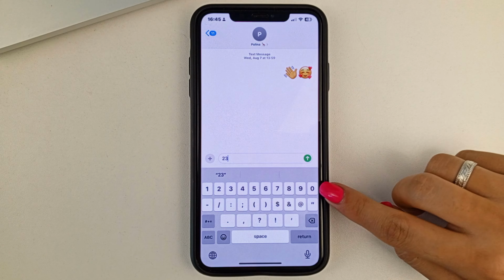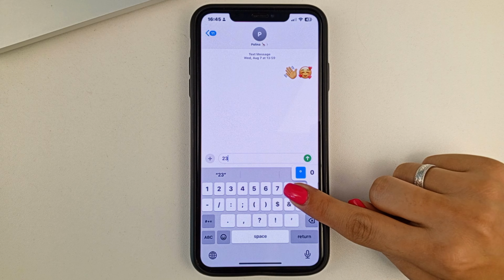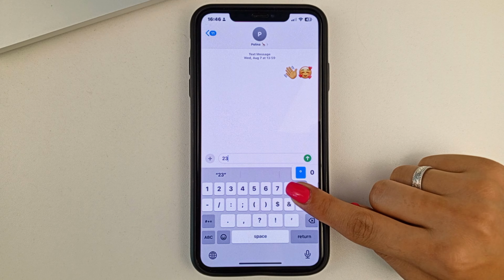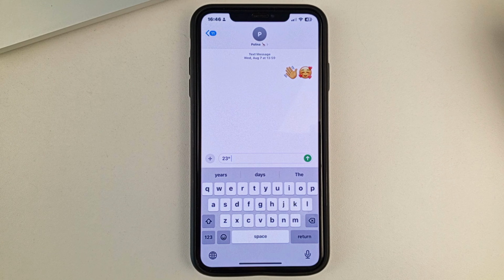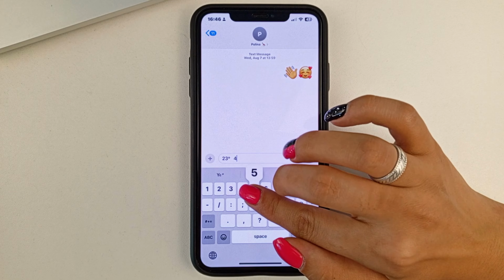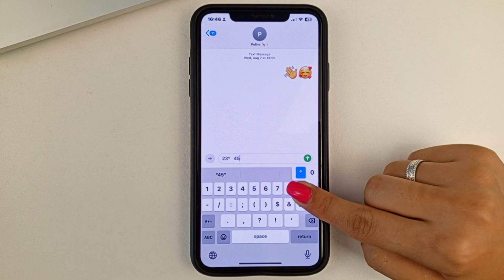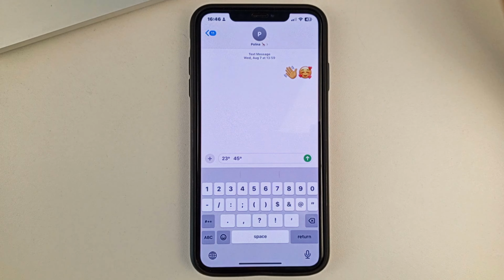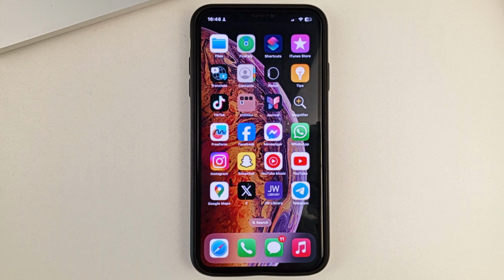How To Type Degree Symbol On iPhone - Full Guide